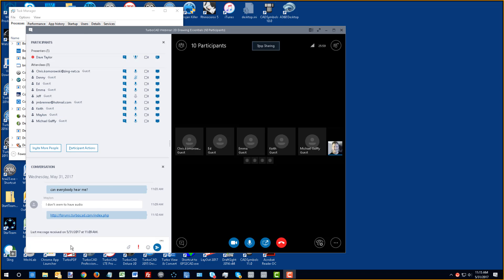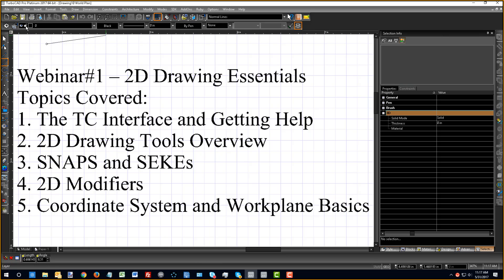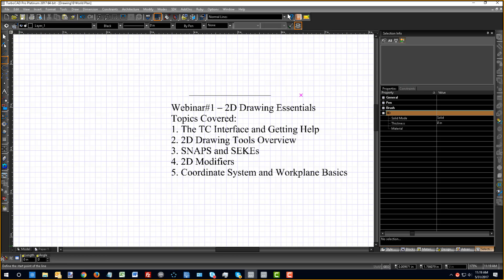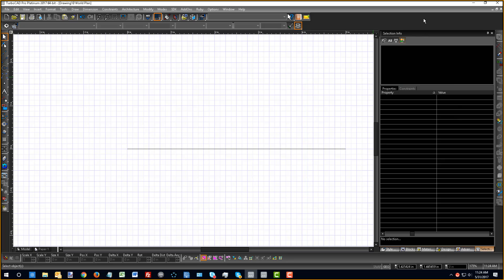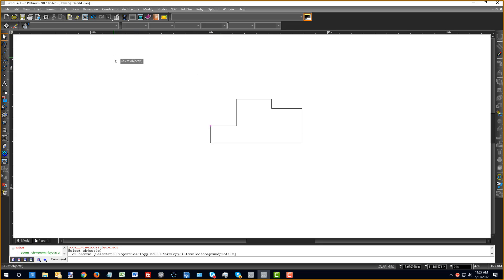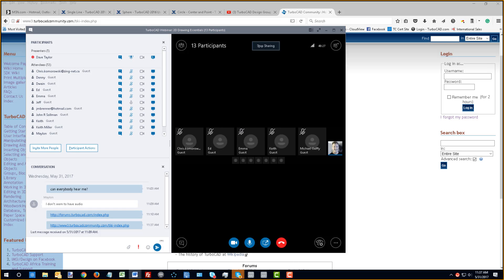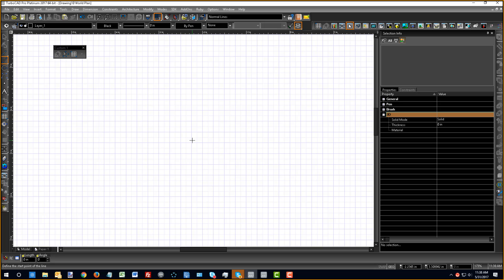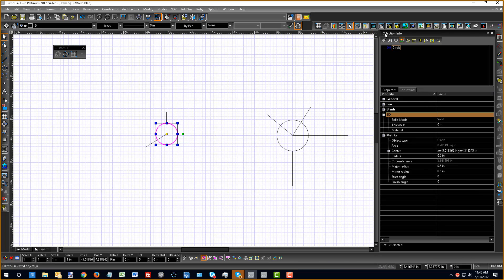Webinar #1 - Drawing Tool Essentials 2nd Presentation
This is a second 2nd and recorded live presentation of the TurboCAD 2D Drawing Essentials webinar.  More webinars will be coming. Please